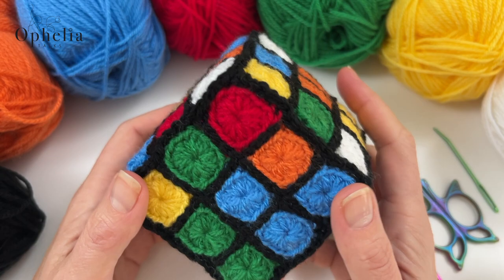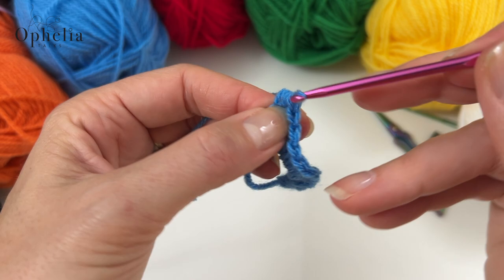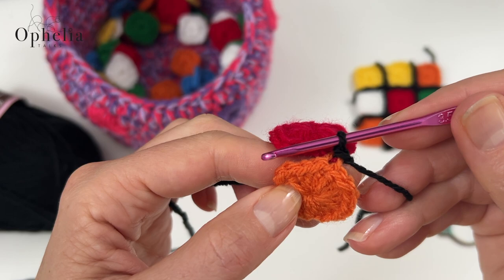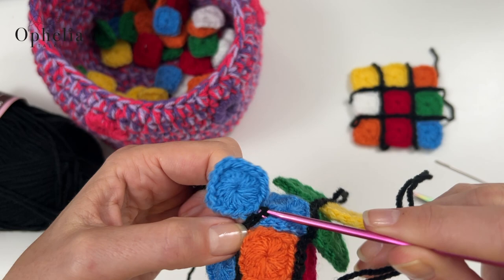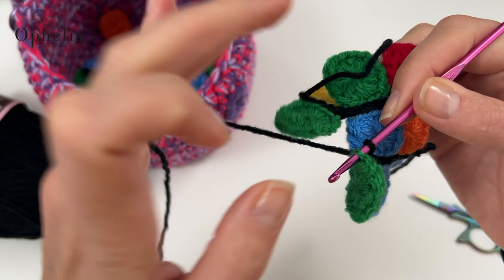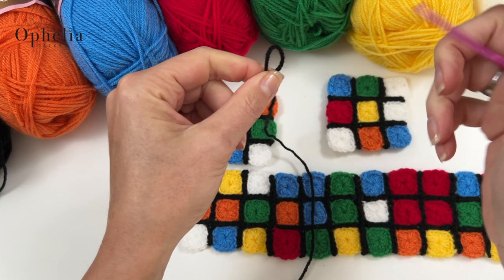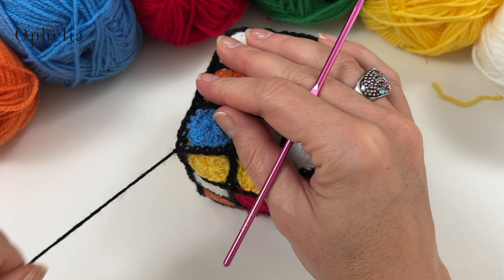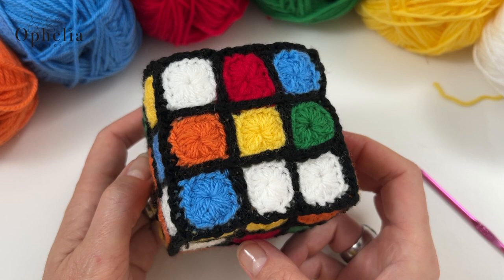Crochet Rubik's Cube Ornament // Ophelia Talks Crochet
In this tutorial, I am going to show you how to make a crochet Rubik's Cube ornament! Whether you're a beginner or an experienced crocheter, you'll love creating this colorful and fun decoration. Follow along with the easy-to-follow instructions and learn how to make each side of the cube and how to assemble it.
So grab your crochet hook and yarn, and let's get started!

Timestamps
00:00 Intro
00:56 Supplies
02:18 Let's get started!
06:39 Assembly of squares
19:07 Assembly of panels
25:50 Stuffing the cube
27:19 Finishing off.

*** AMAZON SHOP ***